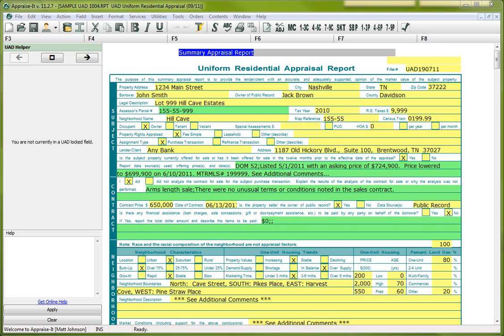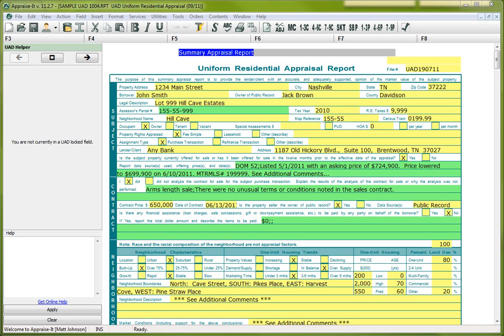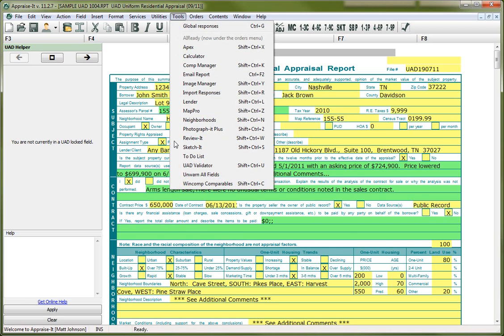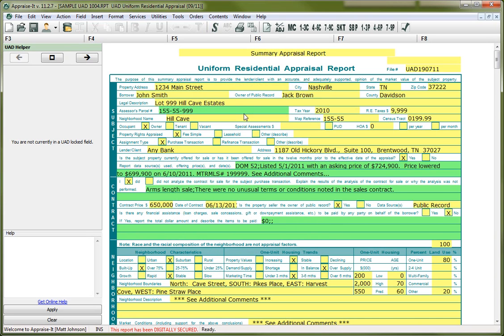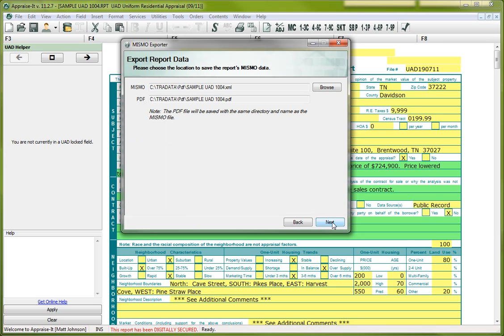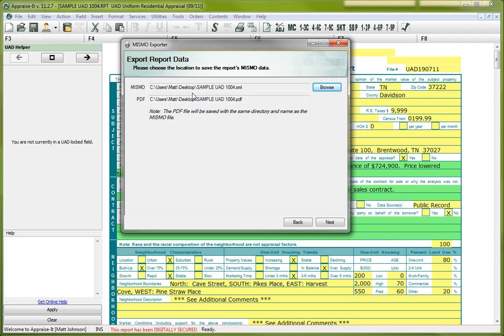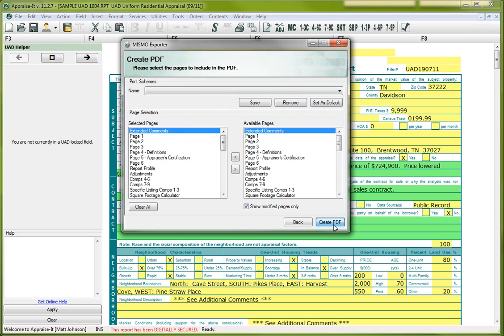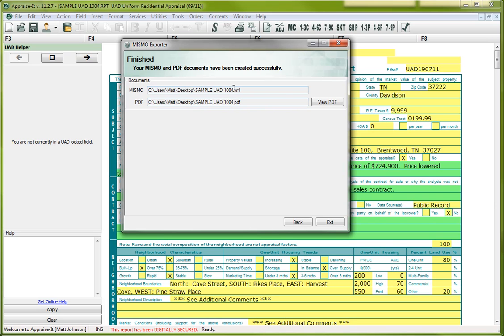SFREP QuickHit Video 2 - Creating MISMO XML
We take five minutes to go over creating MISMO XML in Appraise-It and how to upload your report to your lender or AMC.